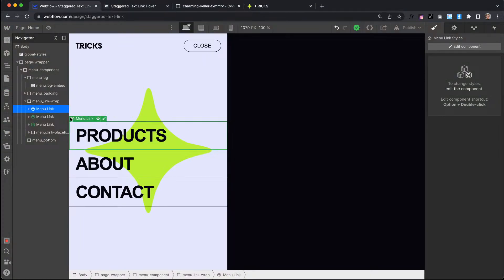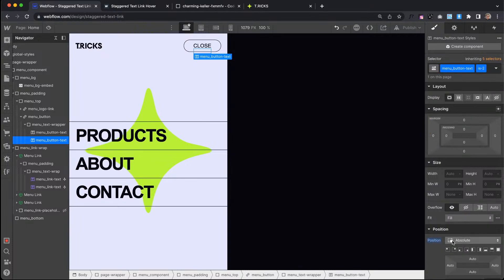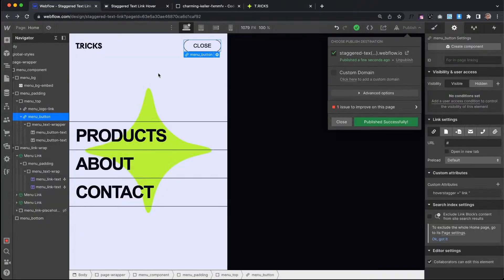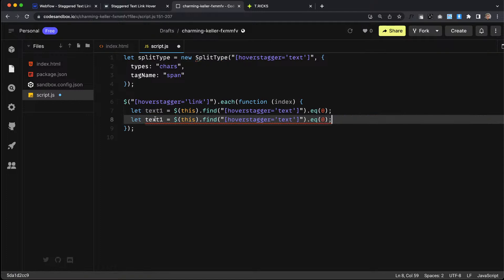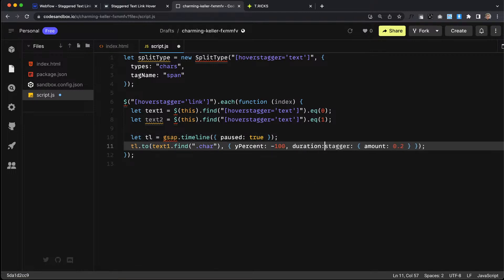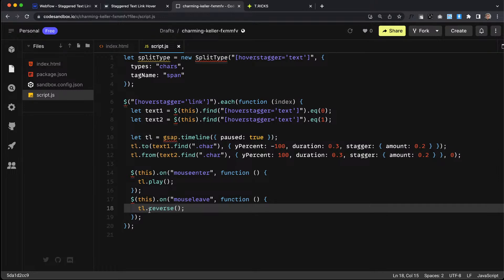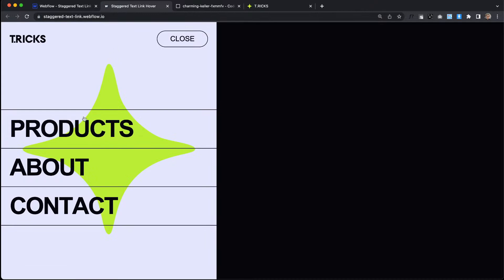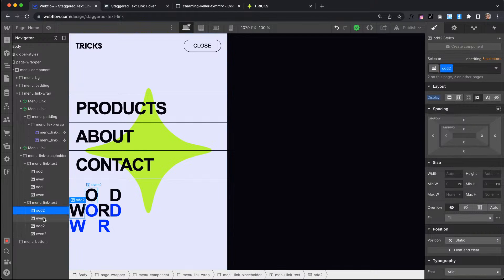🔴 LIVE - Hover Letter Stagger in Webflow